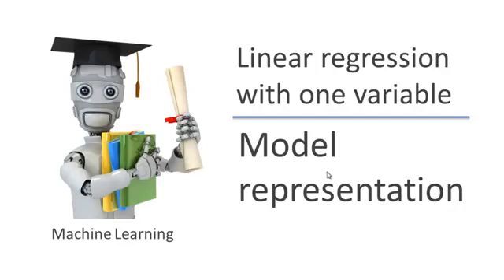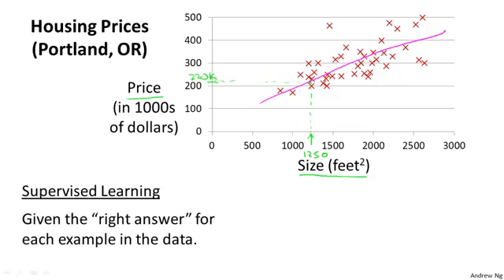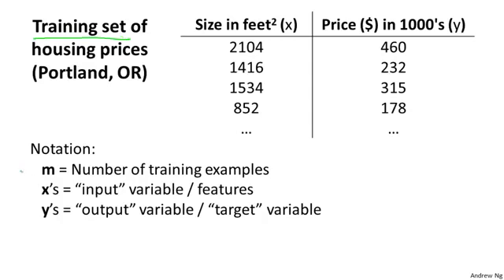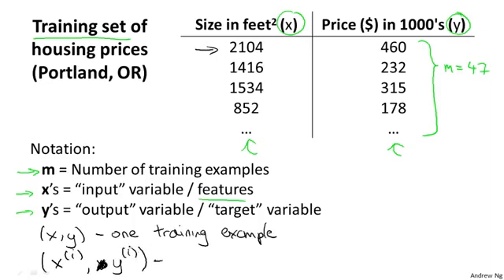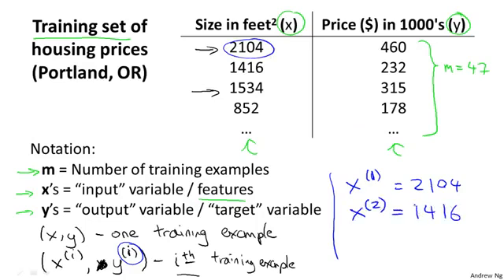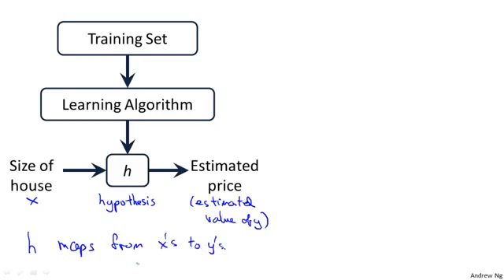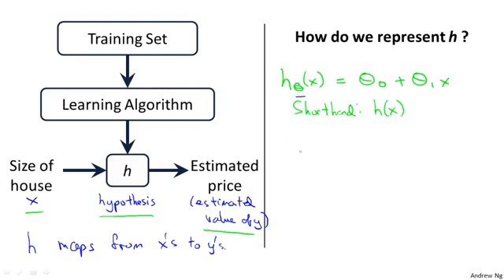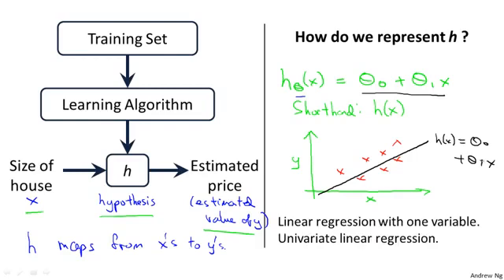Tema 1.1. Model and Cost funciont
Model Representation